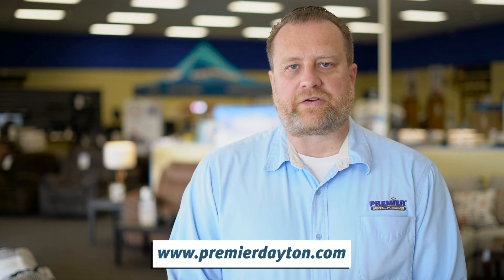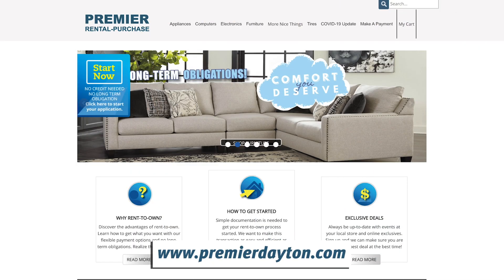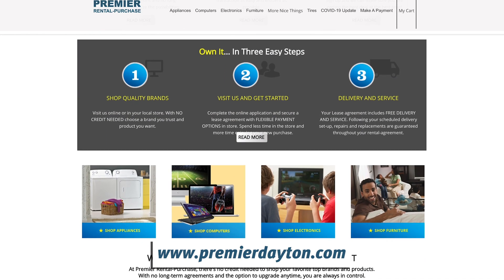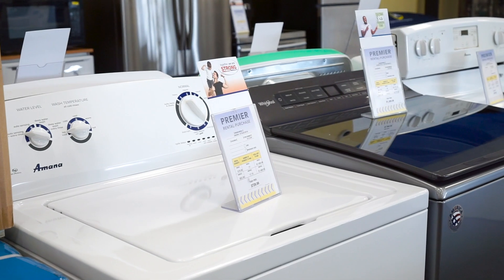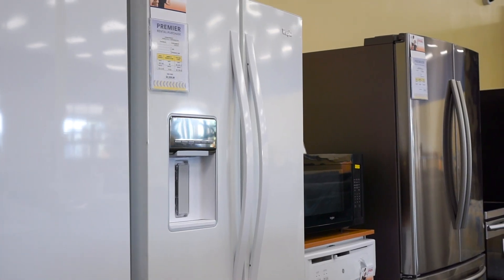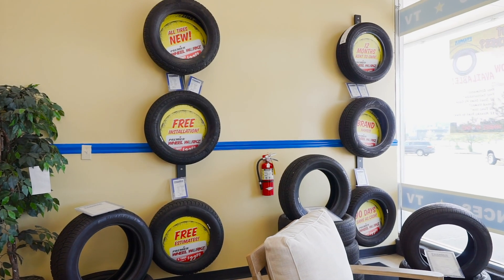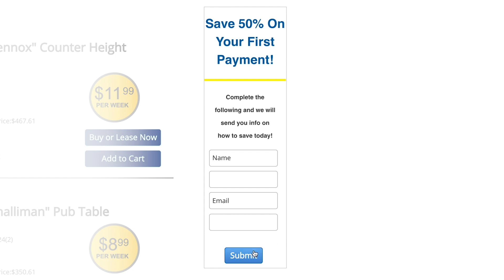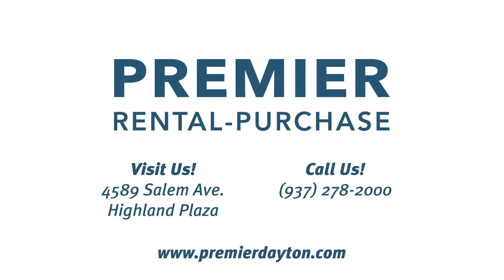Level Up Your Gaming Setup!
Rent-to-own gaming PCs and laptops for just $20 down.

No credit needed, flexible payments, and fast delivery.

Start now!